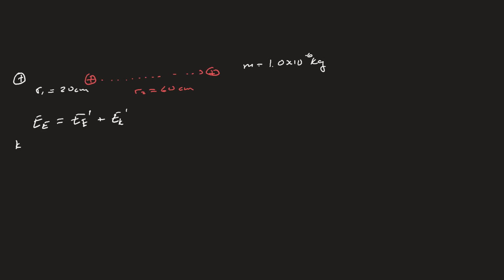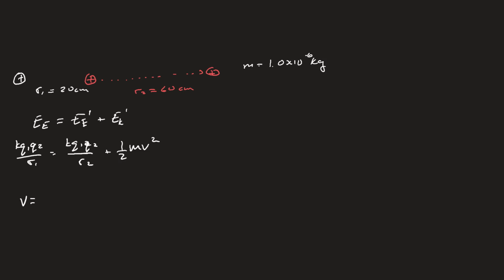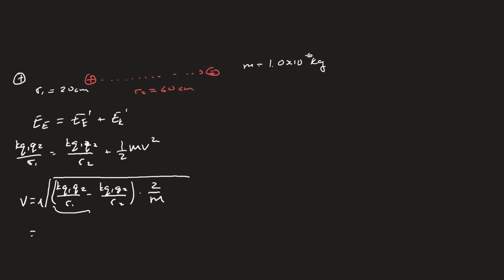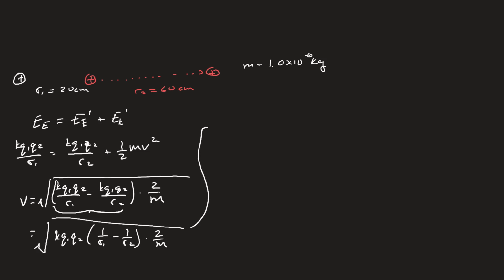Motion of Charged Particles Ex 3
Solve problems with moving charged particles.